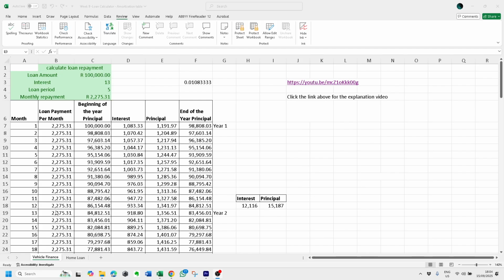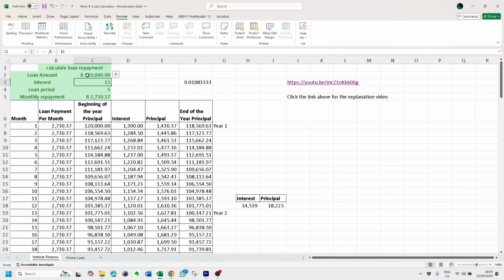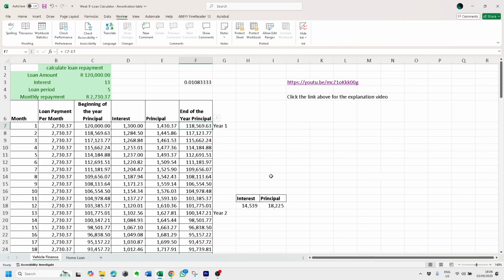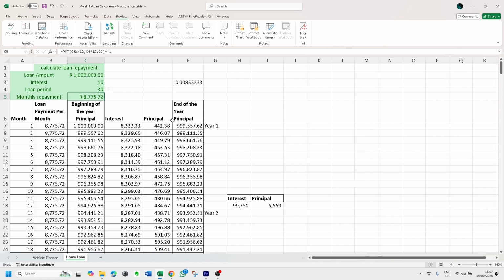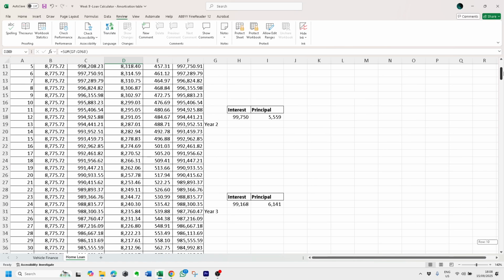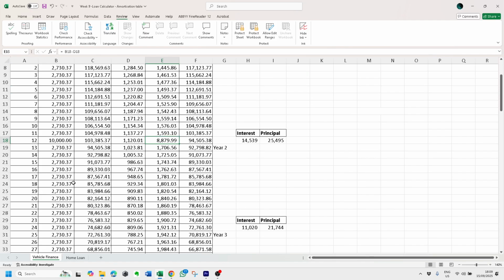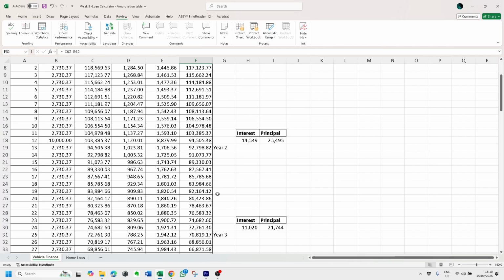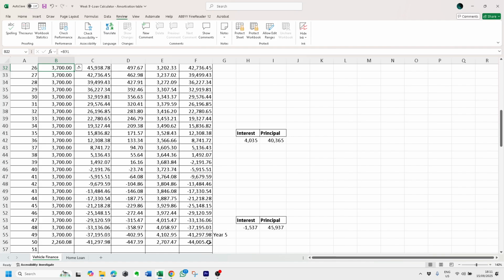Amortisation Table Week 9